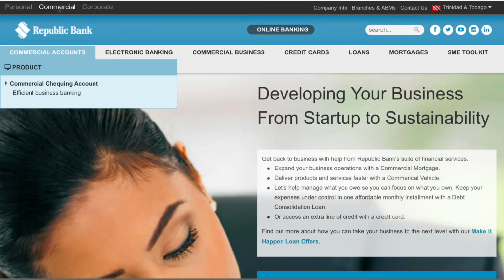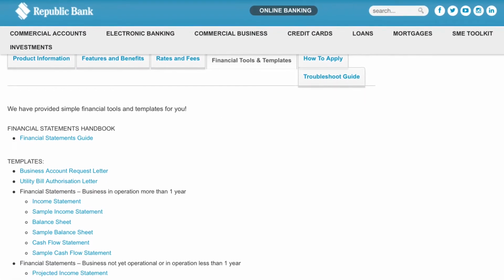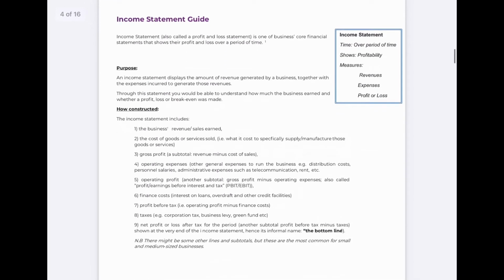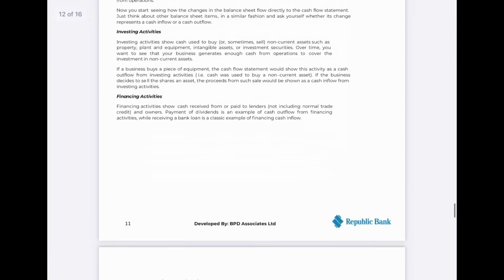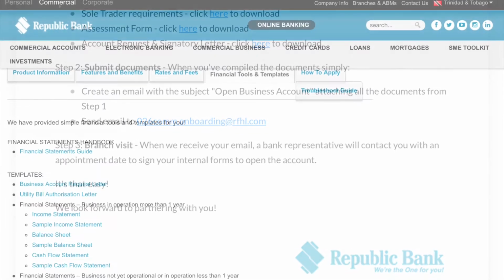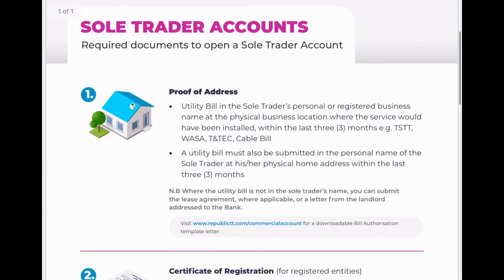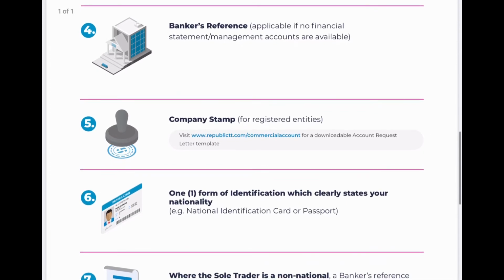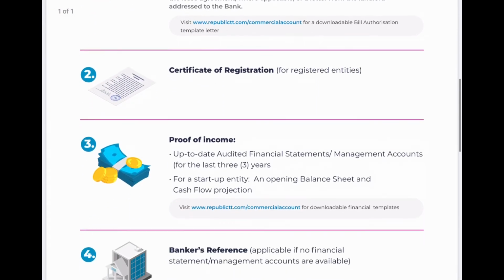How to open a business bank account online with Republic Bank in Trinidad and Tobago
Opening a business bank account online is possible and easiest with Republic Bank.
Most bank banks in Trinidad and Tobago require the same set of documents for opening a commercial bank account for a brand new sole trader business.
These include:
Business Certificate
Proof of Address (Utility Bill & Letter if not in your name)
Banker’s Reference
Financial Statements (income sheet, balance sheet and cash flow)
Company Stamp
2 forms of Identification
Account Request & Signatory Letter
Deposit

I had a discrepancy with my address which delayed the process.

I resolved my address issues after a few months. Watch how here▶️ How to change the business address on your business certificate in Trinidad and Tobago

A quick tutorial on how I did the cash flow for my business bank account ▶️ How I did a cash flow statement to open a bank account for my new business